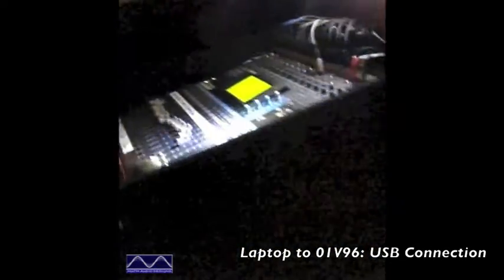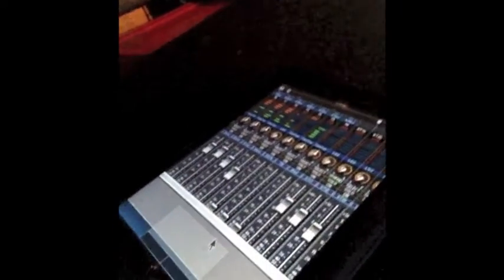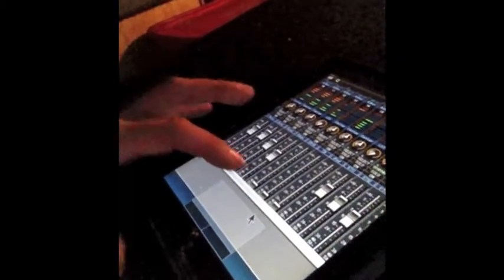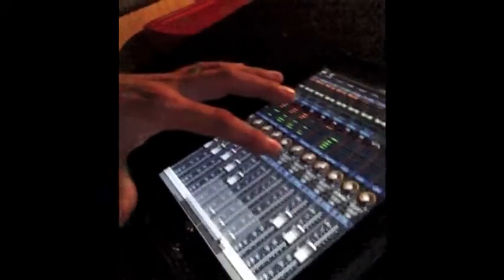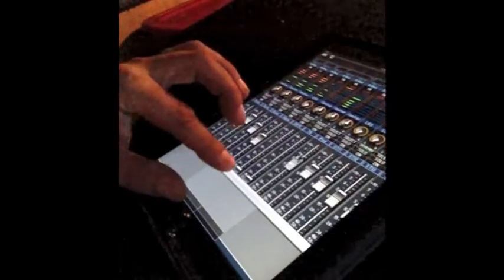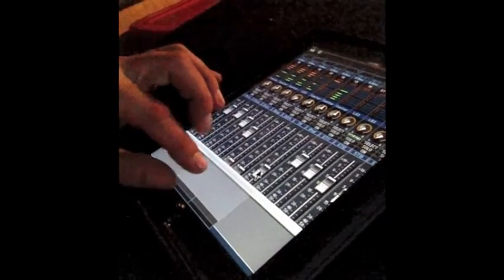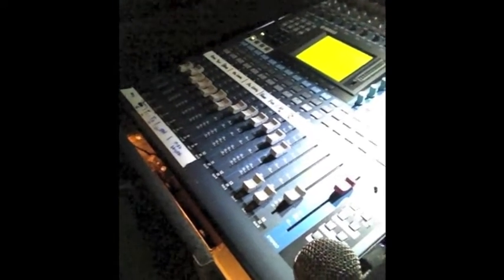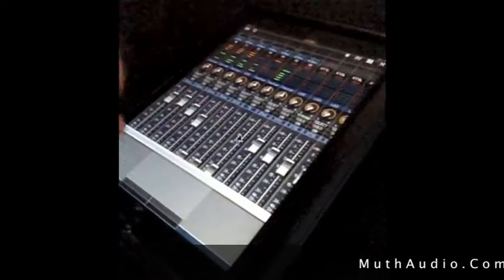Controlling 01v96 with ipad.mov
This was more for fun than tutorial purposes, but it is an overview of the components and how they interact to get this system working.